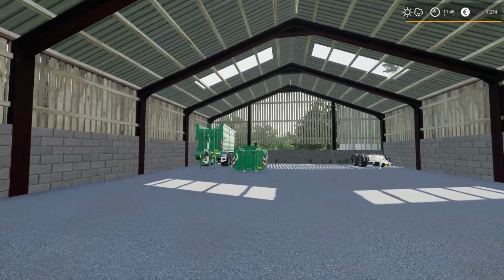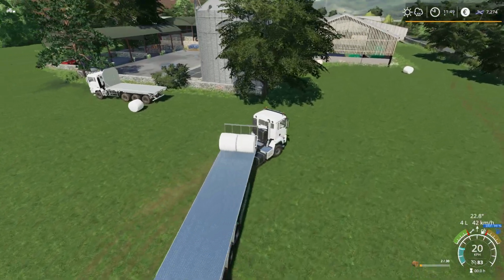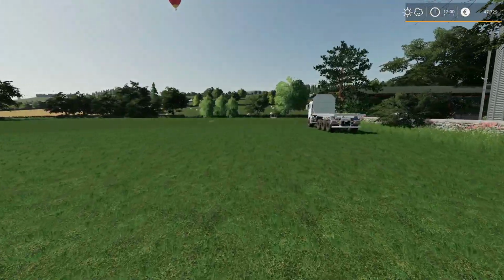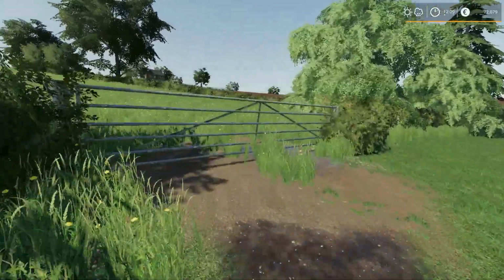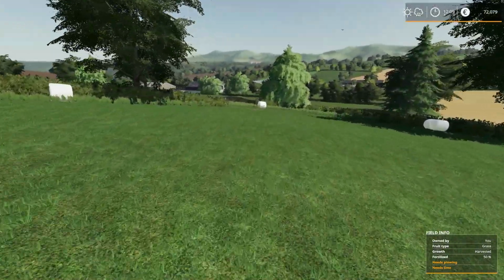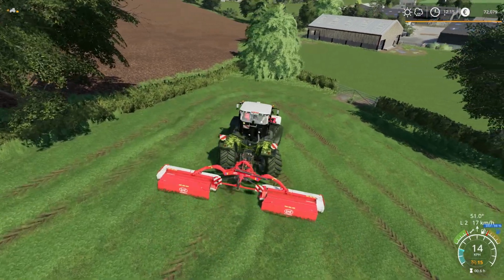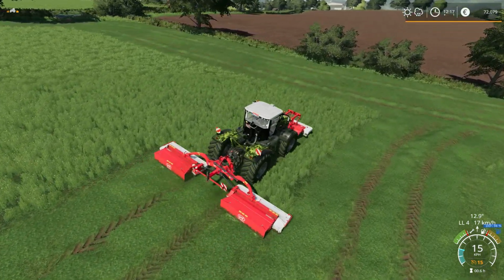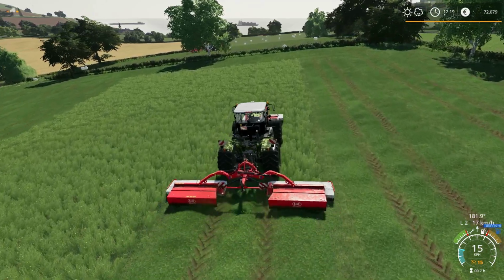FS19 | Ep #2 - Petervill | More Grasswork?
Seems like there's always some grasswork to be done